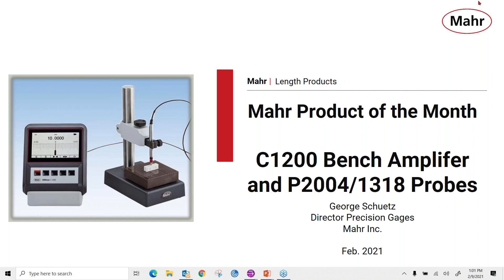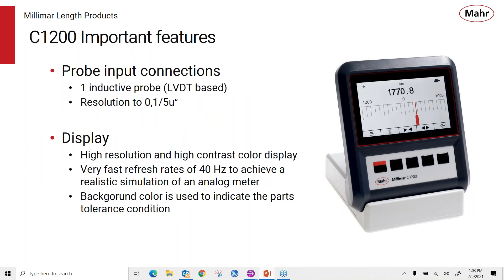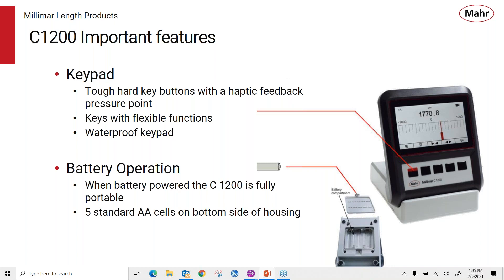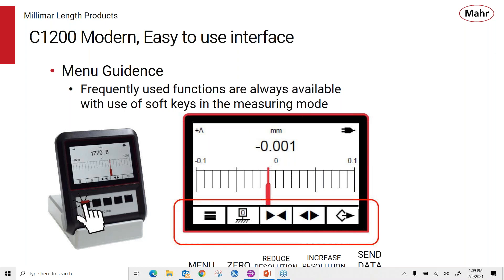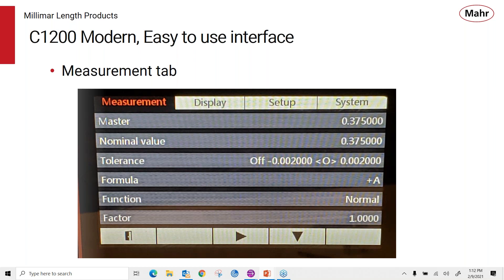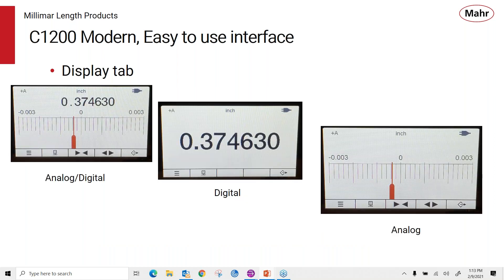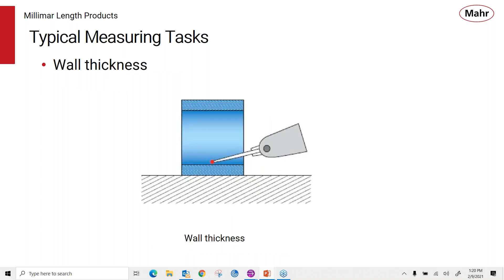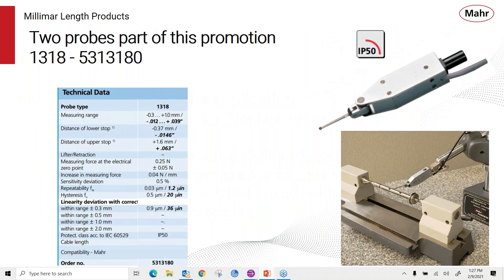Mahr's February Special Offer, the Millimar C 1200 and Measuring Probe, Webinar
In this session, you will learn about Mahr's Millimar® C 1200 compact amplifier, which is easy to use and allows users to view analog scale, digital readout, or both. Additionally, you will learn about the Millimar inductive probes, which are ideal for use on the shop floor due to their robust construction.